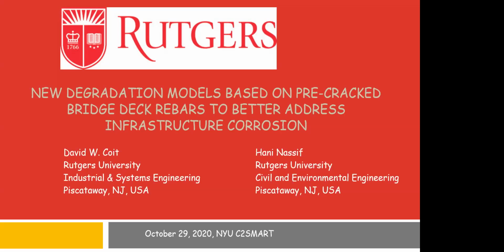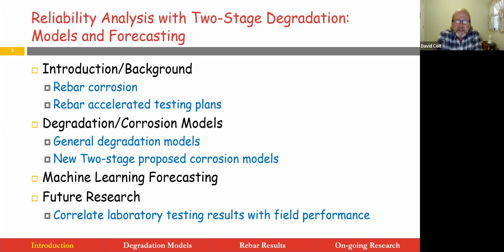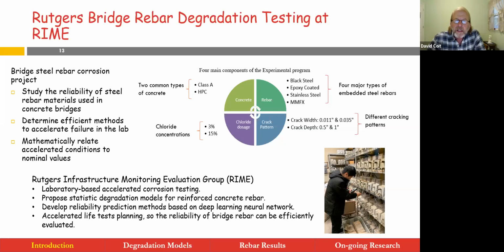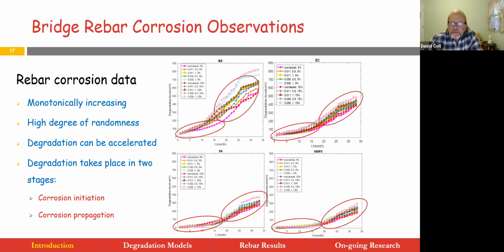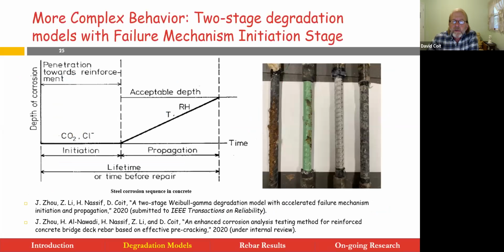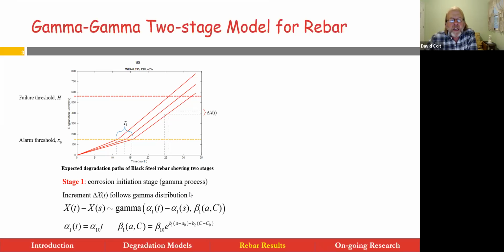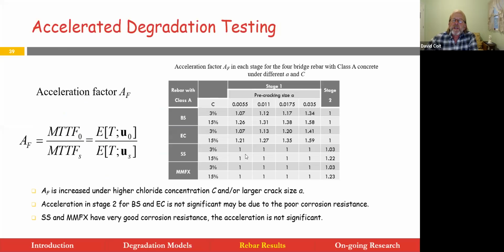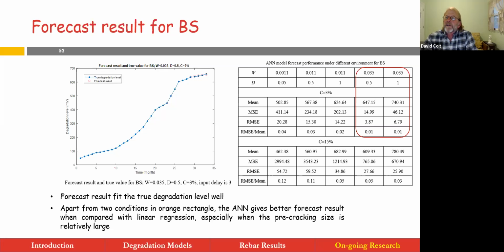Webinar: David Coit, Degradation Models of Pre-Cracked Bridge Rebars to Address Bridge Corrosion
A new reliability model based on a two-stage gamma process model has been developed for steel rebar corrosion under accelerated conditions. Deterioration of concrete structures is a major concern and corrosion of steel reinforcement is among the major causes. The corrosion process aggressiveness increases with the existence of cracks that facilitates the transfer of chloride and accelerates the steel erosion and that affects the structure’s service life negatively. The Rutgers Infrastructure Monitoring and Evaluation (RIME) Group, led by Prof. Hani Nassif, has conducted extensive testing of steel rebars in concrete test samples. In this study, the corrosion rate of four major types of embedded steel rebars is being investigated through the accelerated corrosion testing. To simulate the service environment expected in bridges, the specimens were pre-cracked and subjected to diluted and concentrated chloride solutions. The testing program took into consideration two common types of concrete (Class A & high performance concrete), four cracking patterns and two chloride concentrations (3% and 15%). The cracking patterns combine two crack widths (0.011 inch and 0.035 inch) and two crack depths (0.5 inch and inch). After collecting data for three years, a two-stage degradation model is applied to understand and analyze the corrosion process for the fours rebars under the different conditions presented. The testing time of pre-cracking samples was mathematically translated for uncracked bridge rebar evaluation. The results obtained in this paper demonstrate the effectiveness of pre-cracking-induced concrete on performing accelerated corrosion testing.